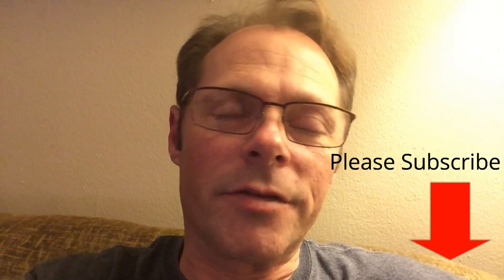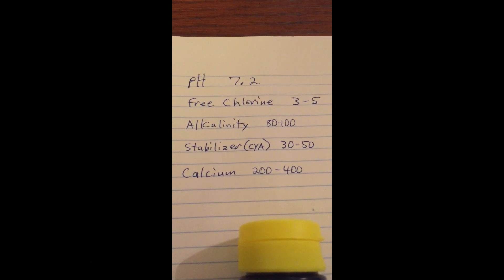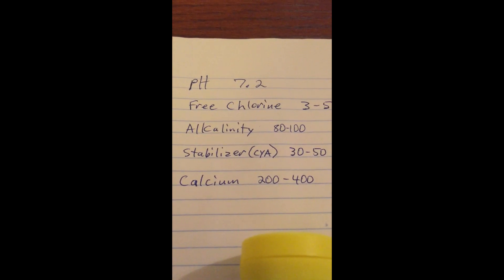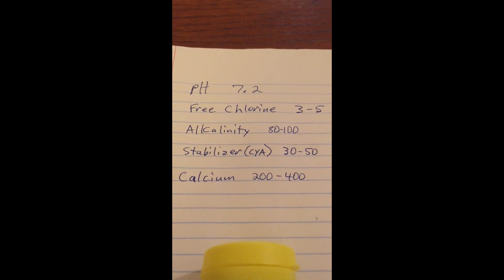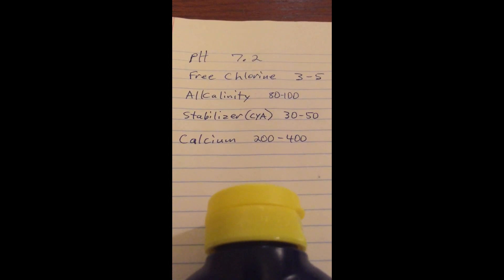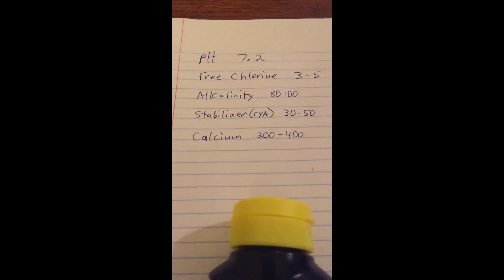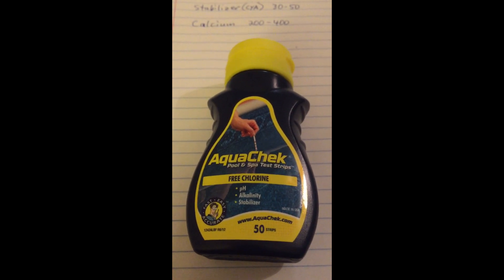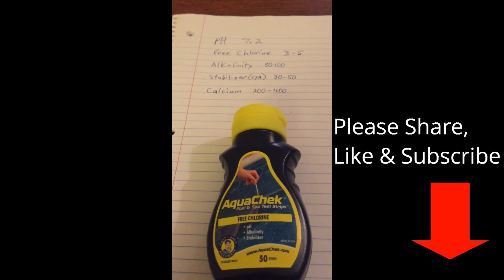Complete Guide: Pool Chemicals for Beginners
I explain the basics about pool chemicals to help you understand what you need to focus on weekly.  NOTE: When adding muriatic acid to your pool, you can add in half gallon doses or 1 gallon doses.  A pool store may tell you that you need to add a gallon of acid total, but only add 16 oz at a time and wait 4 hours and add another 16 oz,  etc.  Ignore this, it's ok to add the full gallon at one time and then tomorrow check your pH level again to see where it's at.

BCS Pools Pros, LLC is another swimming pool company started by Rich and Lisa Cox in March of 2025.  They were the previous owners of True Light Pools, LLC which was sold in 2023.